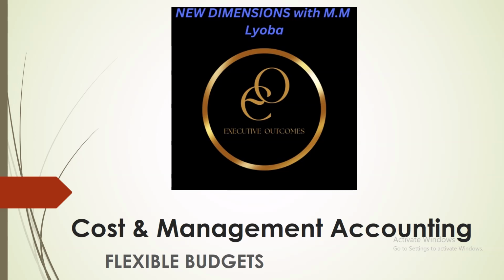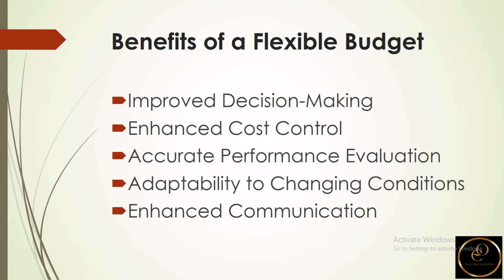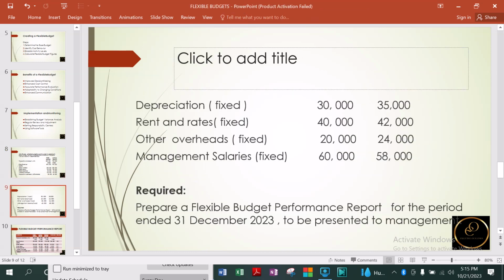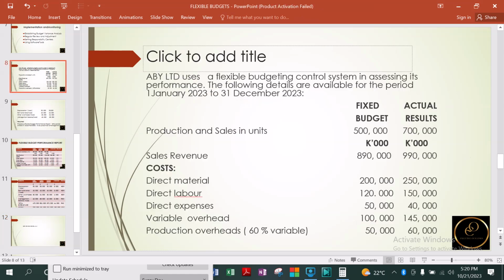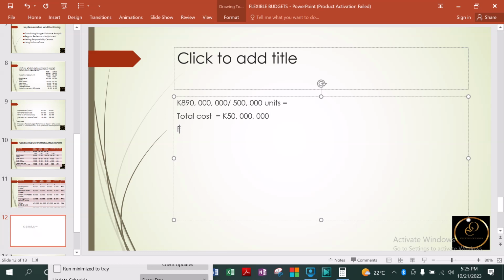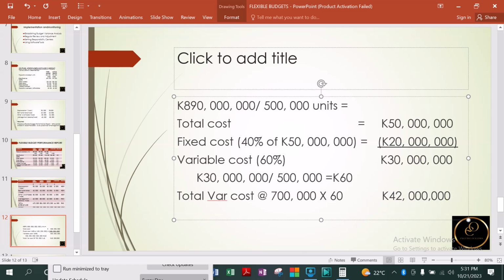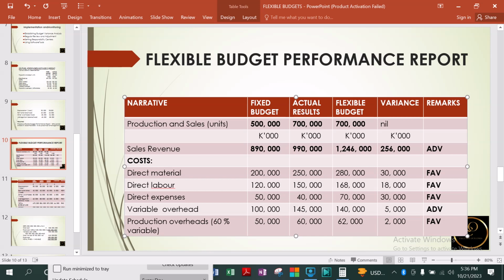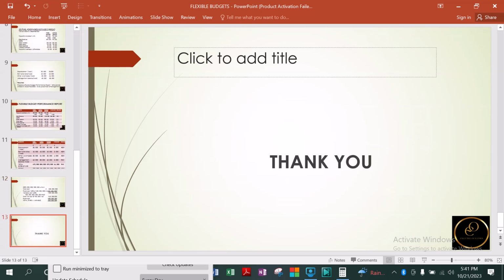FLEXIBLE BUDGET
Cost & Management Accounting on flexible budgeting, a guided overview with a worked example.